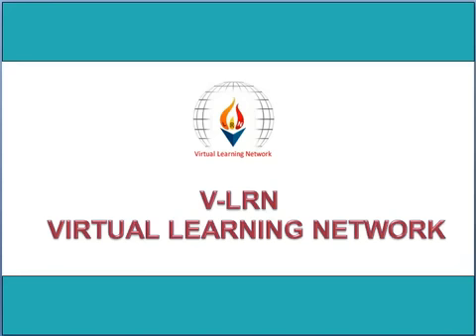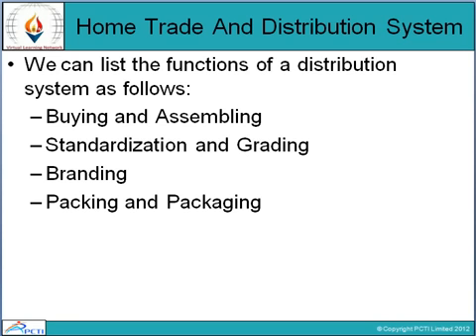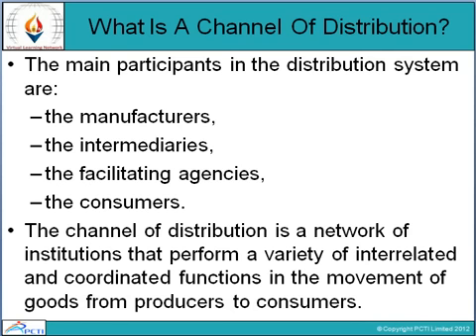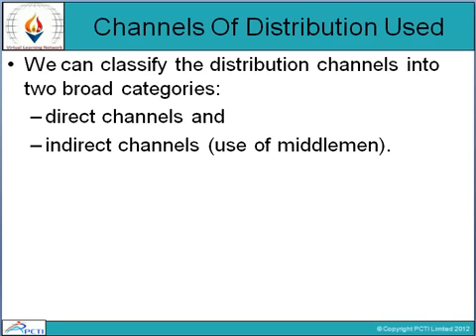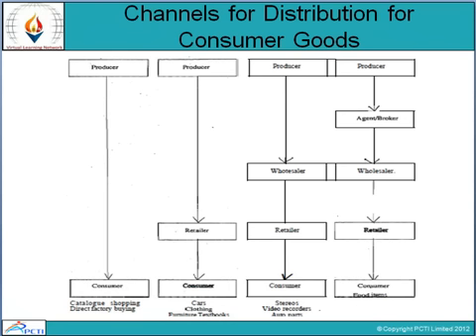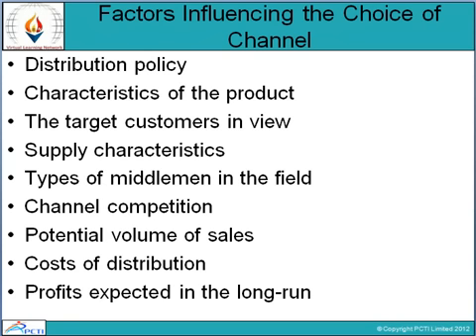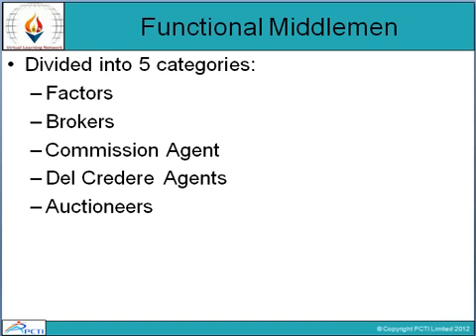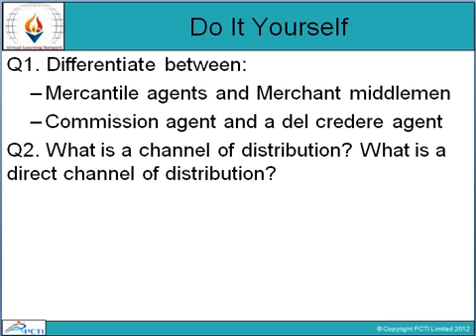Home Trade, Distribution System & Functions of Channel and type of middle men | ignou | PART-12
We discuss key concepts related to home trade, distribution systems, and the functions of channels of distribution in business organizations. We explore how businesses manage the flow of goods and services within the domestic market, and how different distribution channels play a critical role in delivering products and This video is tailored for IGNOU BCA ECO-1 students, providing clear explanations of these concepts.